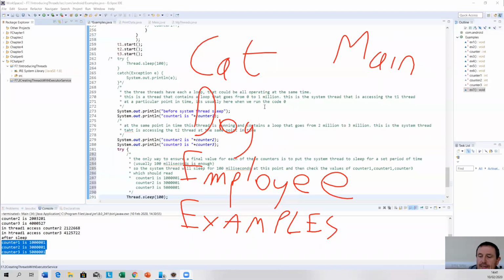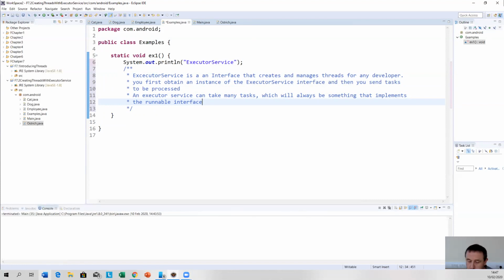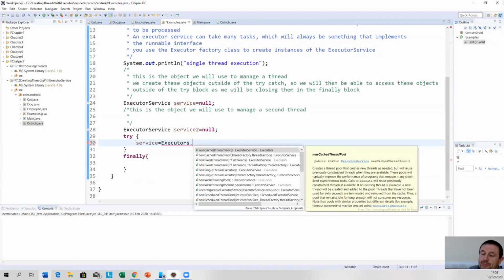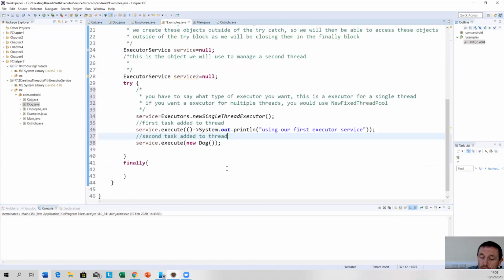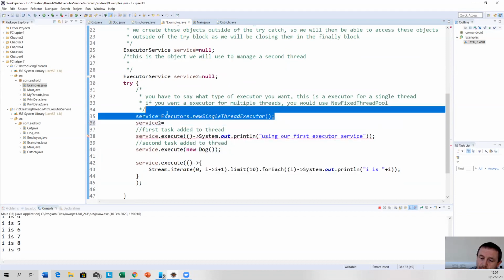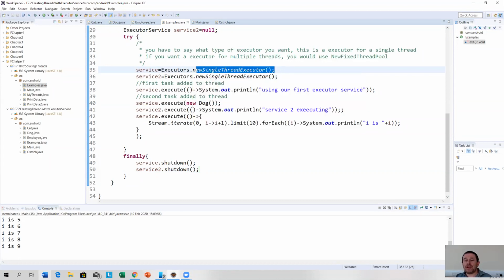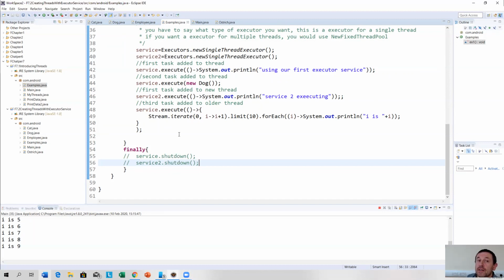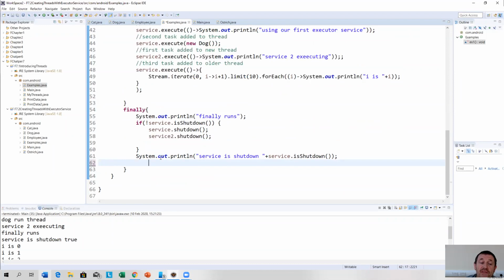7.2 Creating Threads with Executor Service pt 1